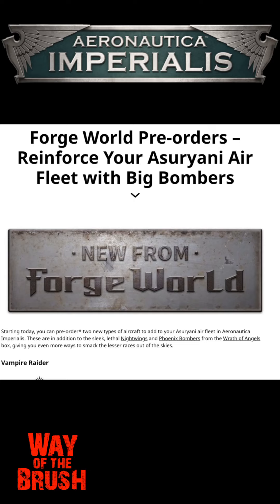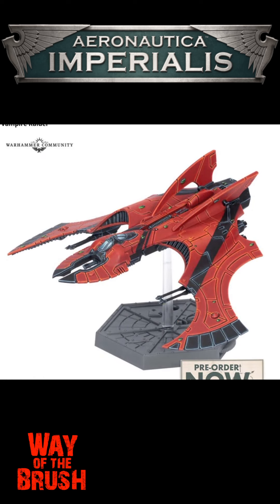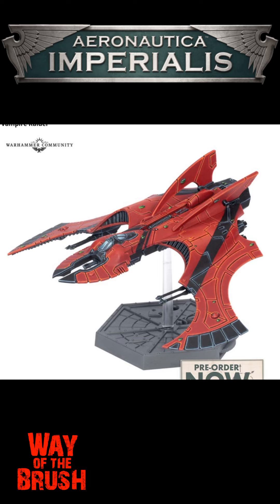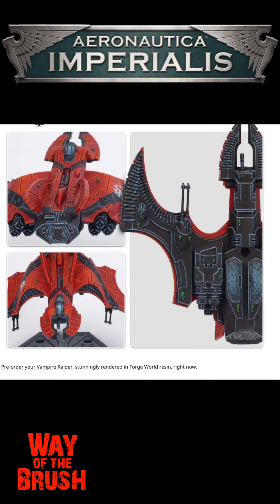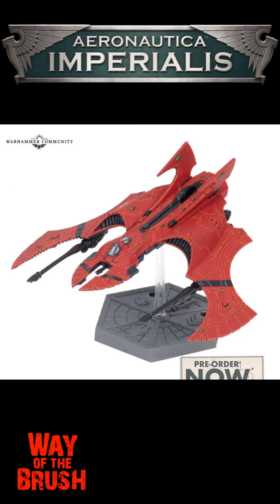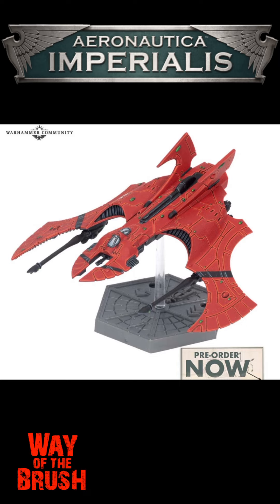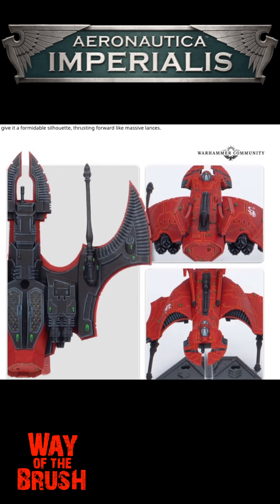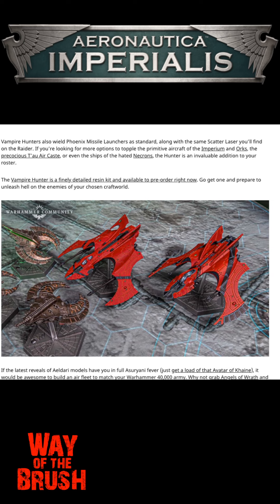Forge World Pre orders – Reinforce Your Asuryani Air Fleet with Big Bombers Reaction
The Aeldari Vampire Hunter/Raider is up for pre order this weekend! It is a ForgeWorld model and I am totally excited for this release. Yeah, I wish is was styrene plastic as well but I've worked with resin models in the past and it ain't no big thing. What do you think?